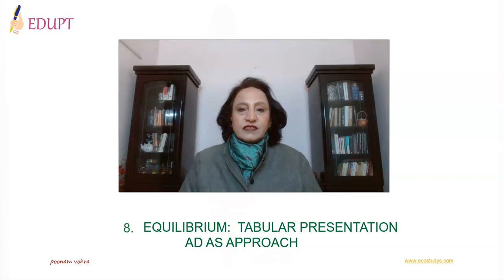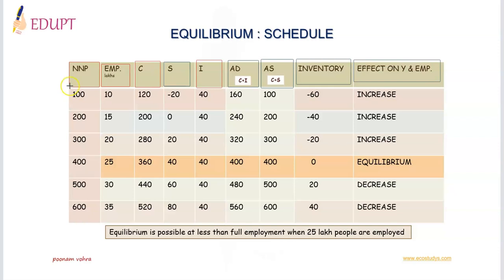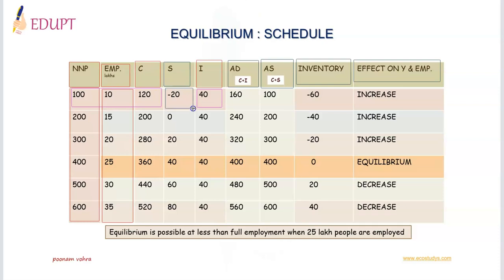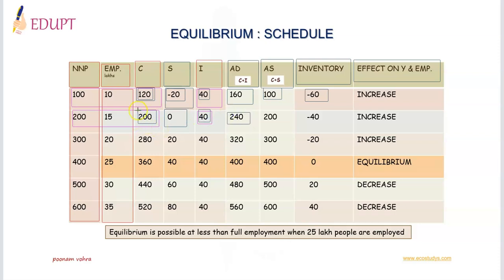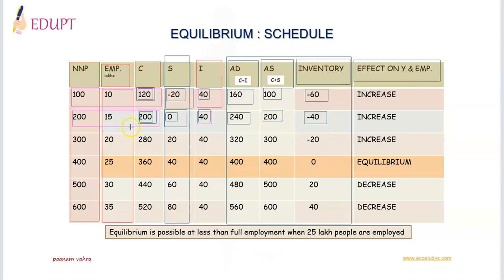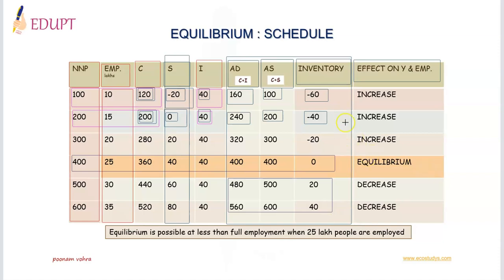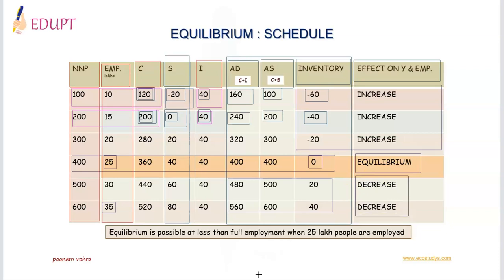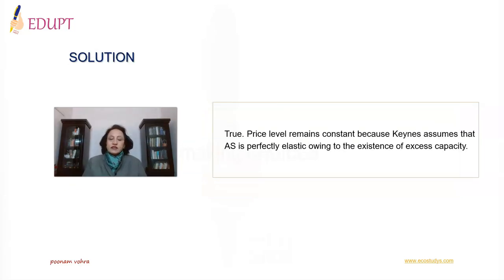AD-AS Approach: Tabular Presentation | Income & Employment Determination | Class 12 Macro EcoStudys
📖 AD-AS Approach: Tabular Presentation — full concept explained for CBSE & ISC Class 12 Macroeconomics Board Exam 2026.

In this video, Poonam Vohra walks through the tabular presentation of the AD-AS Approach - a common exam question format in CBSE & ISC Class 12 Macroeconomics Board Exam 2026.